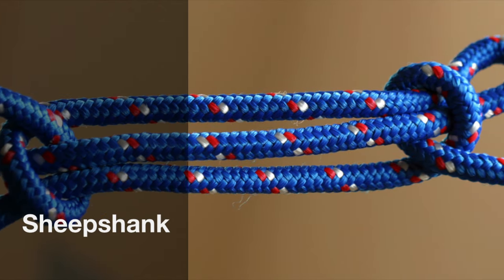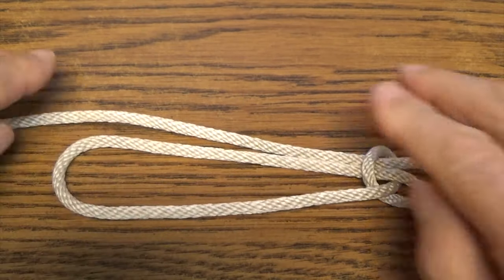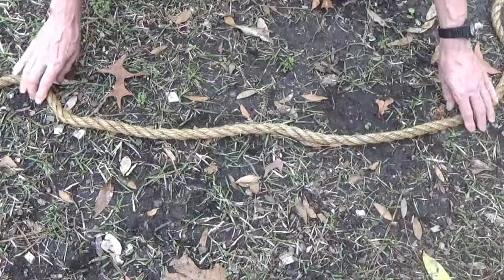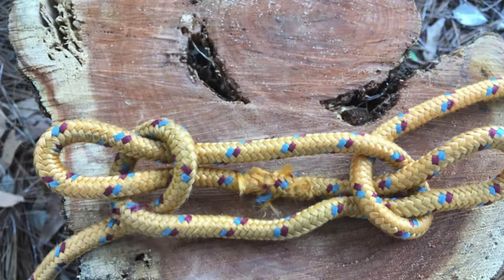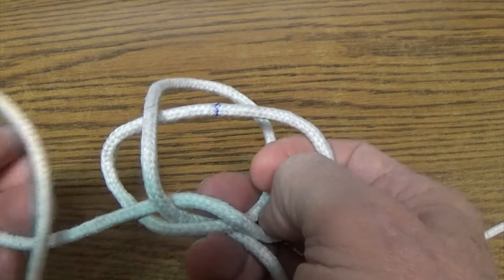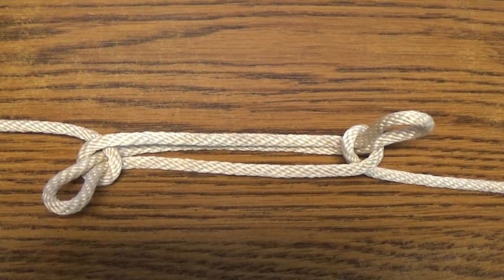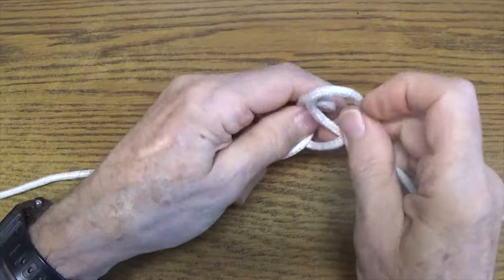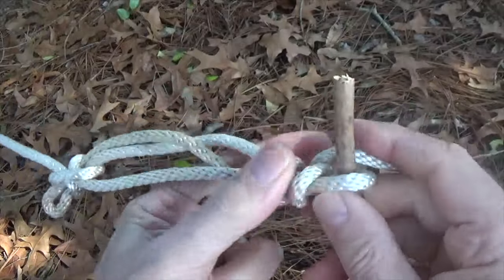How to Tie a Sheepshank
The sheepshank is most frequently used for temporarily shortening a line without cutting it.